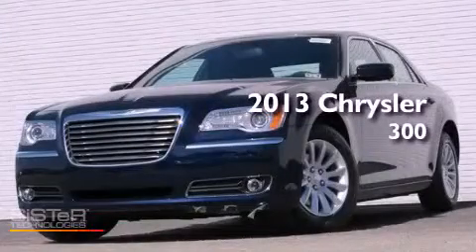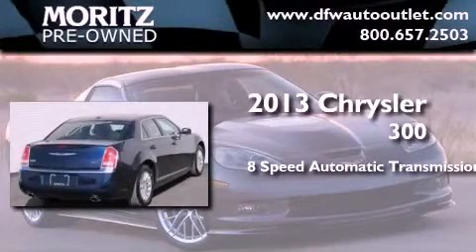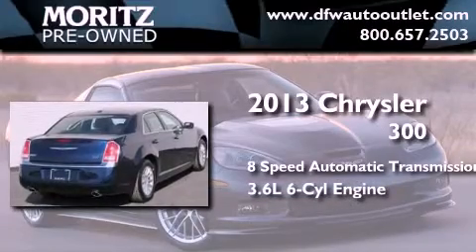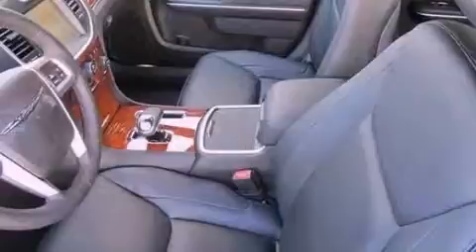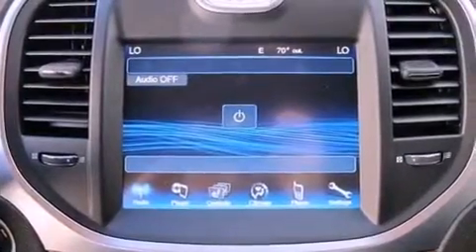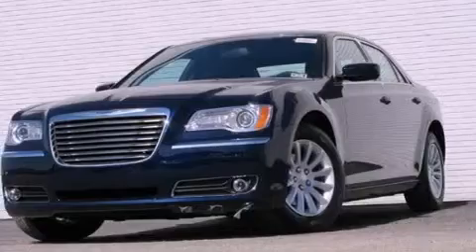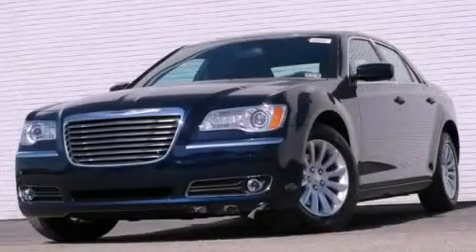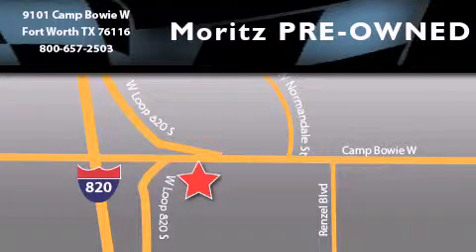2013 Chrysler 300 Arlington TX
Year : 2013
 Make : Chrysler
 Model : 300
 Engine : Gas V6 3.6L/220
 Trans . : Automatic

 2013 Chrysler 300 Ft Worth TX